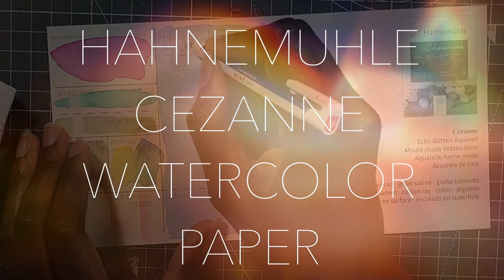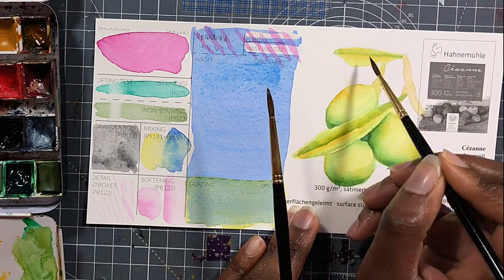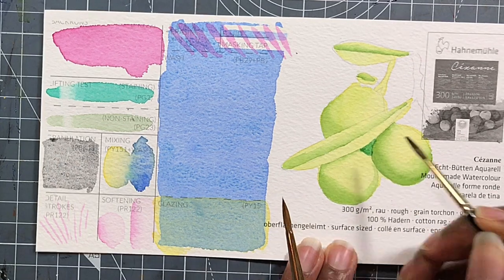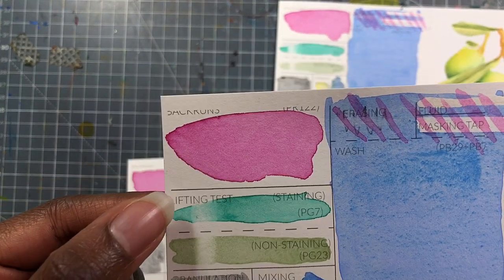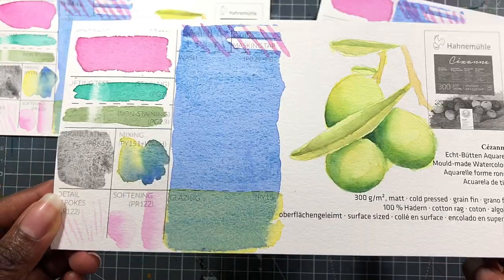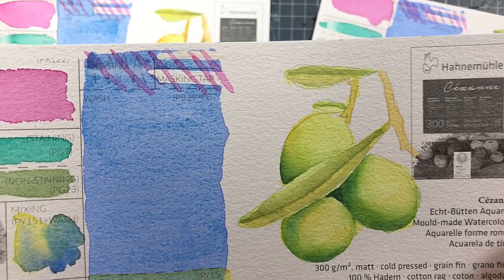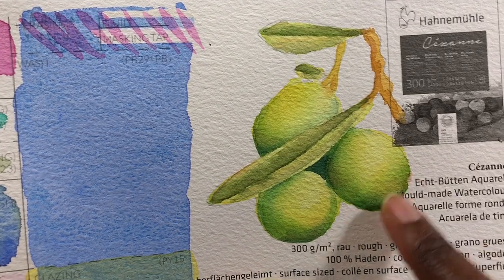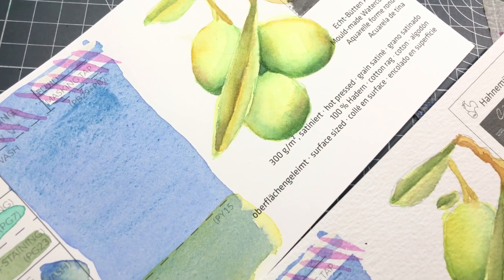Hahnemühle Cezanne Watercolor Paper | Art Supply Review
Get 2 months of Skillshare for .99 cents!

↓ Everything you want to know is down here! ↓

 This paper was good to work on and I would recommend it if you have a good price for them in your area!

Materials:

Schmincke Daniel Smith Sennelier and M. Graham artist grade watercolors
Winsor and Newton Designer's gouache
Mijello Fusion Palette
300 GSM Cold Press St.Cuthbert’s Mill Bockingford watercolor paper
Fabriano Artistic Hot Press 300 gsm
MT Masking Tape
Handbound Sketchbook made with Hanhemühle Bamboo Paper

Shop!